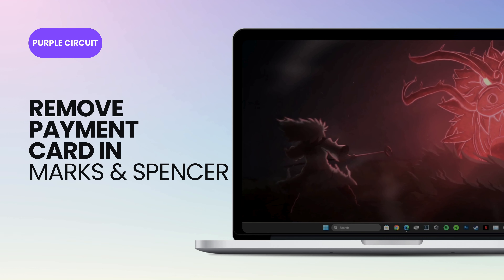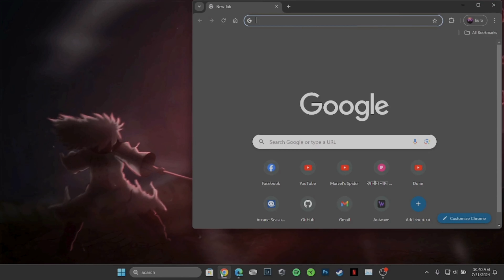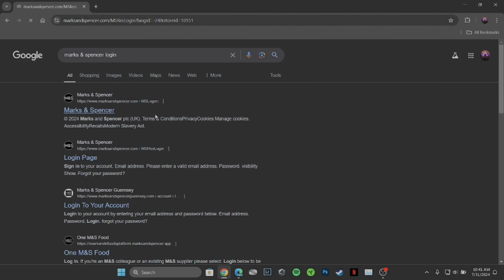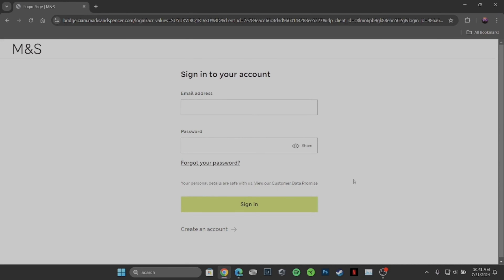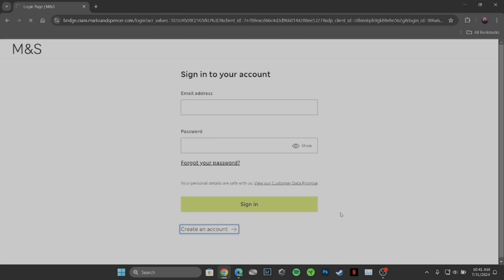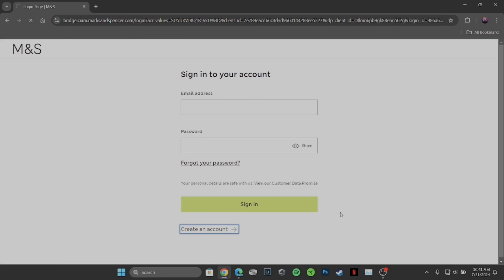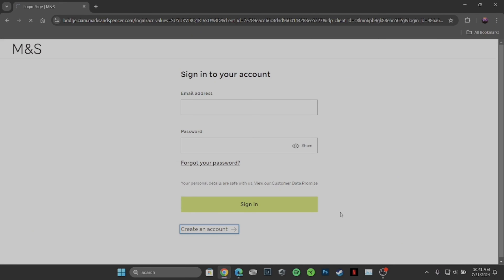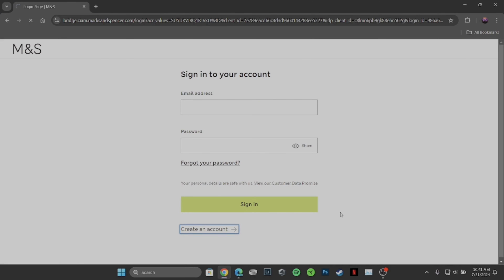How to Remove Payment Card on Marks & Spencer (How do I cancel a payment on my M&S credit card?)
How to Remove a Payment Card on Marks & Spencer | How Do I Cancel a Payment on My M&S Credit Card?

Need to update your payment options or cancel a transaction on your M&S credit card? Here’s what you need to know for 2024:

In this guide:
0:00 - Introduction
0:05 - How to Remove a Payment Card on Marks & Spencer

Removing a payment card from your Marks & Spencer account or canceling a payment involves accessing your account settings where you can manage your stored payment methods. For specific actions like canceling a credit card payment, it's best to contact Marks & Spencer's customer service directly for direct assistance to ensure your request is processed correctly and efficiently.

Manage your payment options smoothly at Marks & Spencer with these insights!